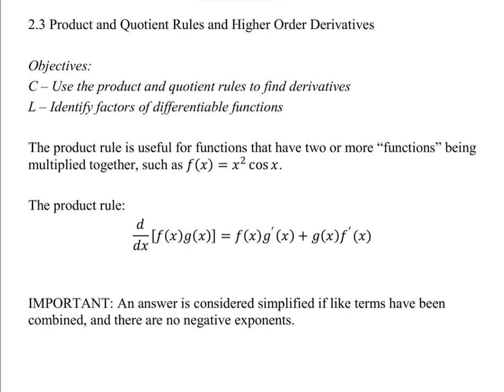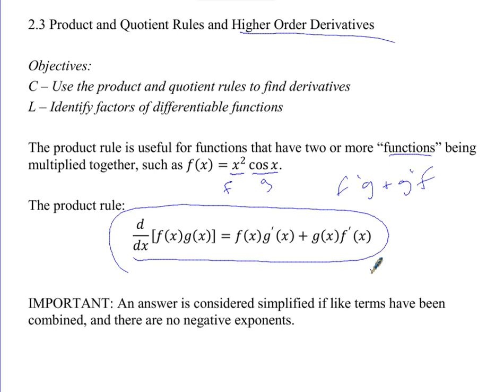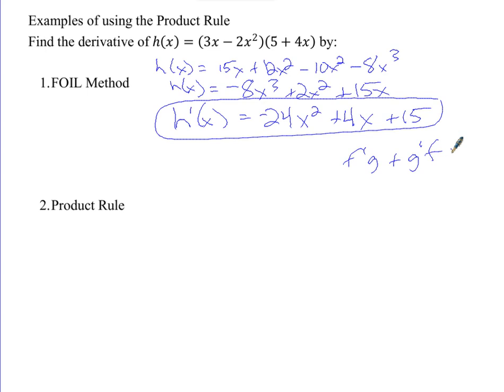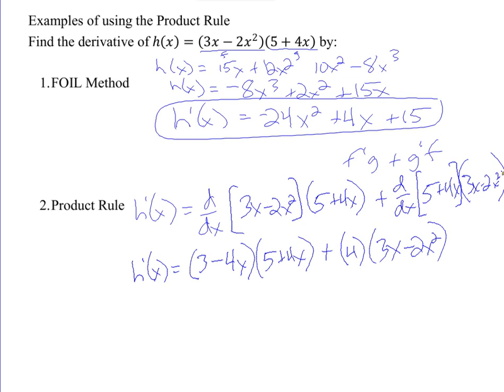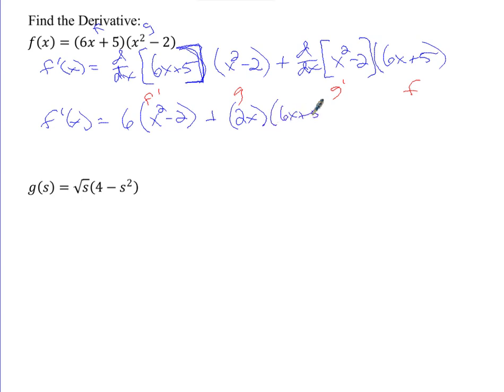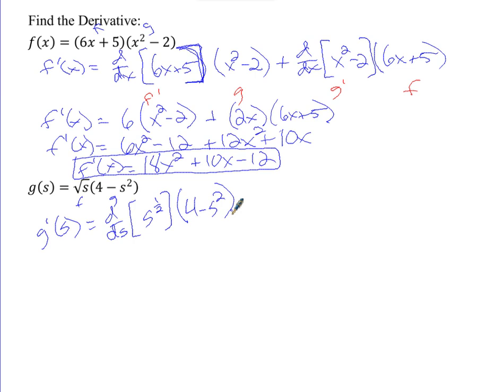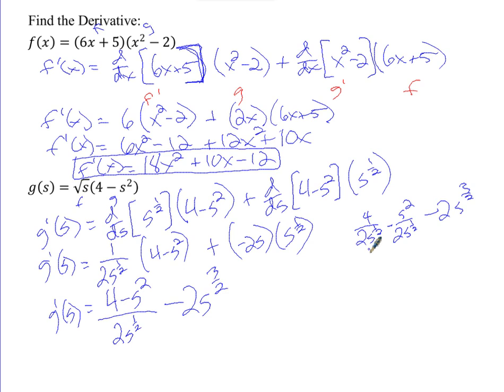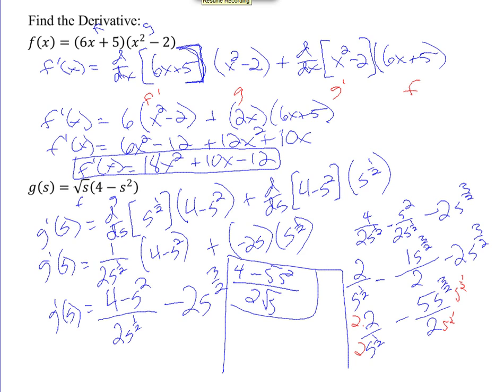C2 3 Product and Quotient Rules and Higher Order Derivatives